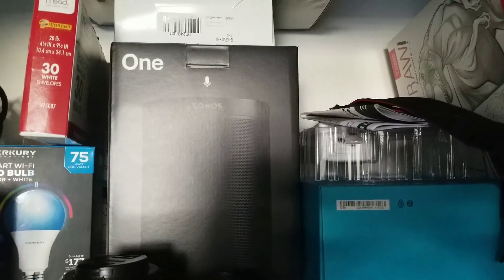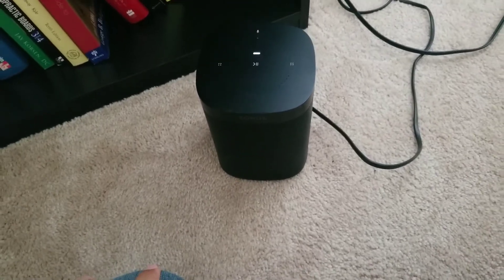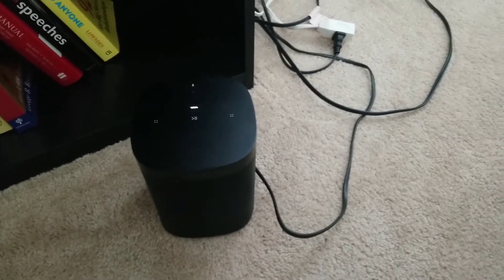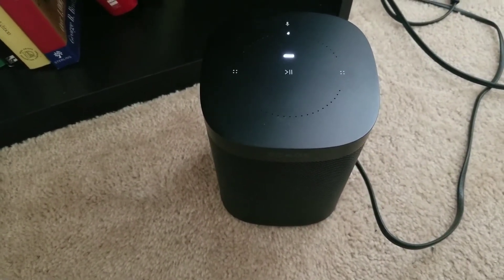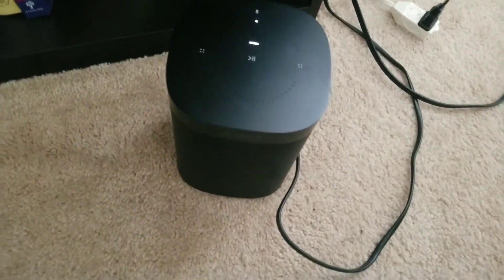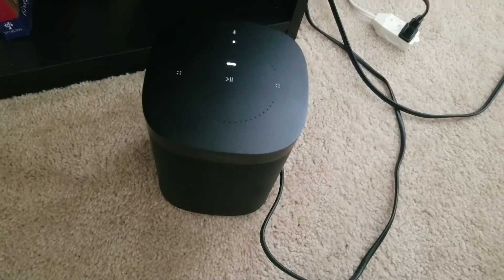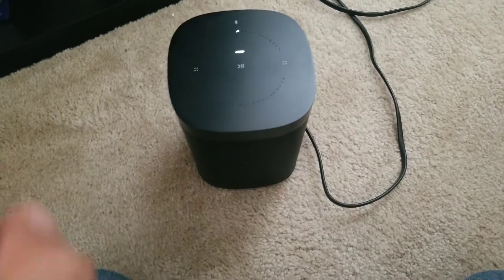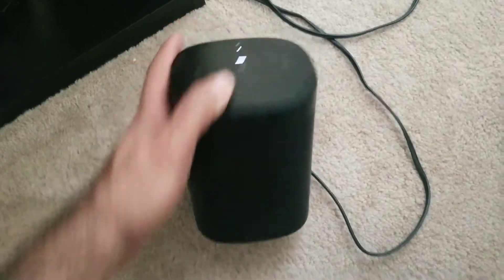Sonos One second generation - 1 year later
I've been using the sons one  second generation model for almost a year now and here are my thoughts on what I think of it how it sounds and how reliable it is.
Consider amazons premium echo speaker instead for about the same price.
Sonos One
Lesson learned, stick with amazon speakers and pass on sonos, at least for now.
Best